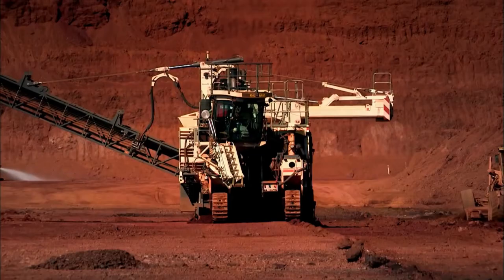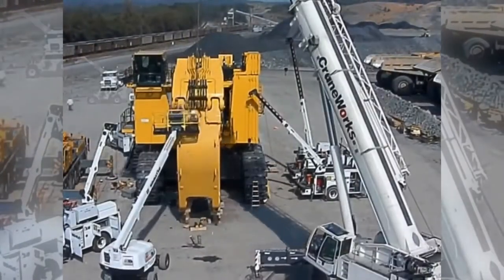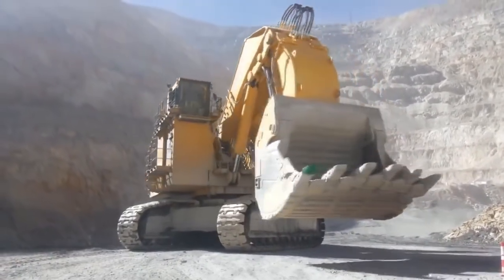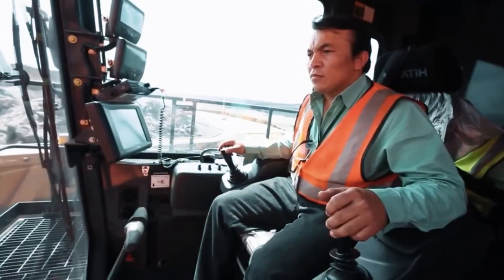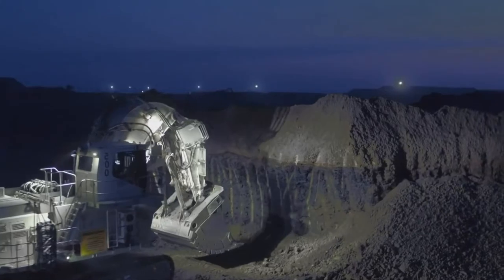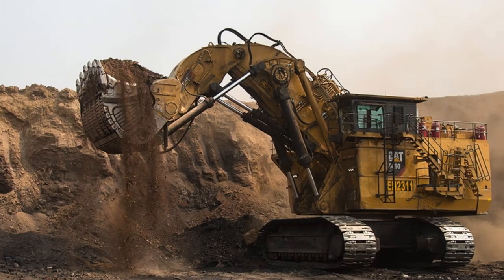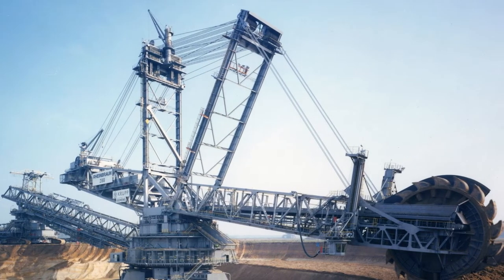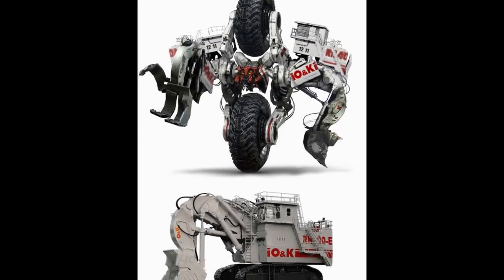5 BIGGEST BUCKET WHEEL EXCAVATORS THAT WILL BLOW YOUR MIND!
Bucket wheel excavators could be so huge that people could actually live inside them!
Check out this video to find the 5 biggest bucket wheel excavators in the globe!
be prepared to get your mind absolutely blown!

Tech Districts is a tech channel that covers aspects of the tech world. Tech District focuses on important technology news, tech trends within the tech industry, advanced technology, emerging technology and other kind of latest technologies. In addition, it presents latest gadgets that aid in home automation and other aspects of life. Further, technology news, tips and tricks related to smartphones and their operating systems like ios and android are areas of focus in this channel.